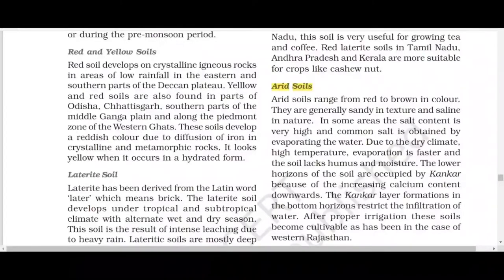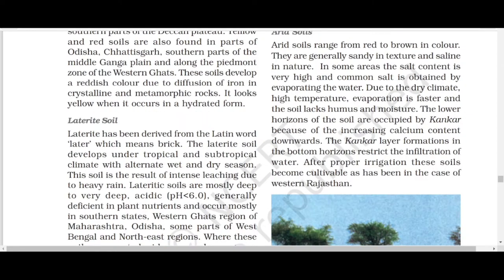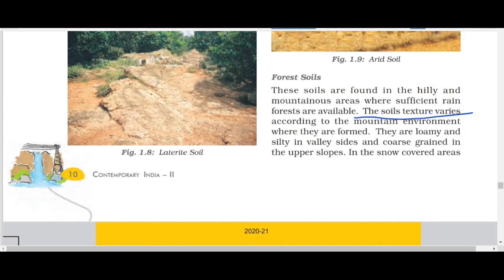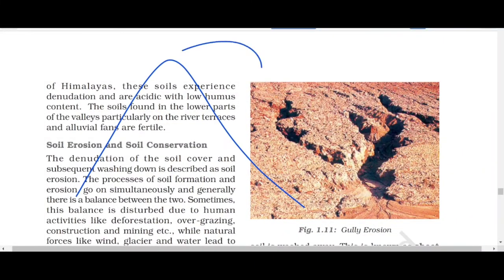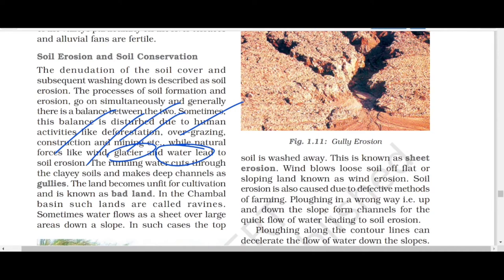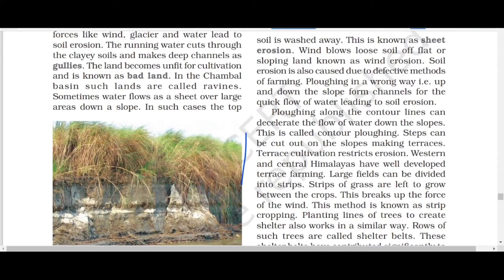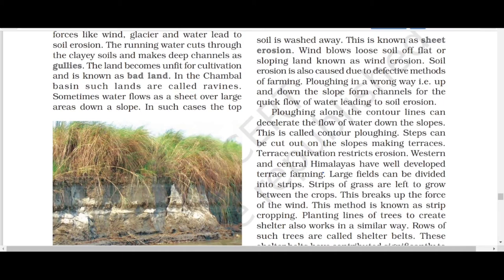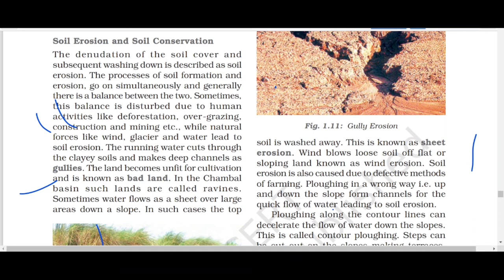cbsesocialscience Geo-L-1Resources & Development-Arid & Forest Soil, Soil Erosion Soil Conservation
Class 10th Social Science NCERT text book
Explanation  of Arid Soil and of Forest Soil
Causes of Soil Erosion
Types of soil erosion
Soil Conservation
CBSE  Geography